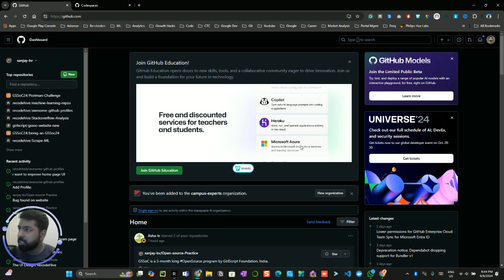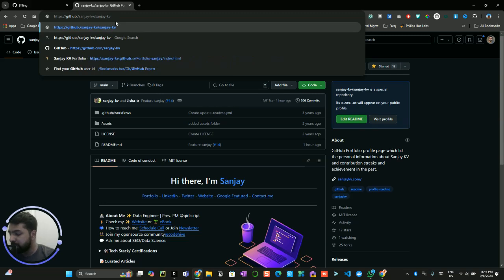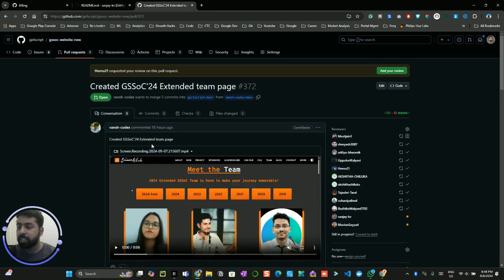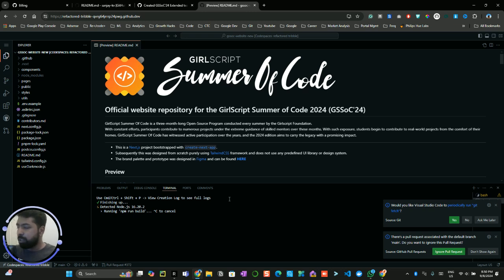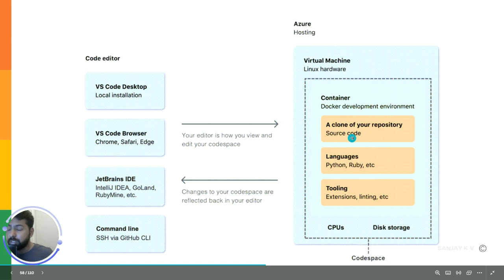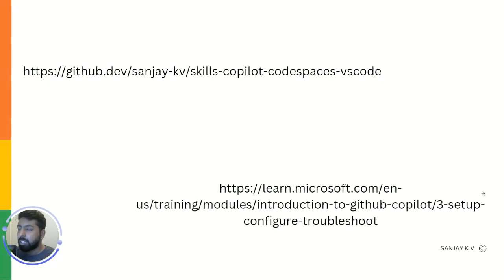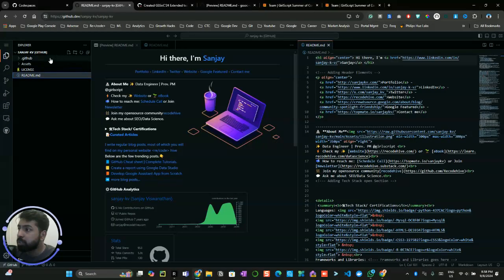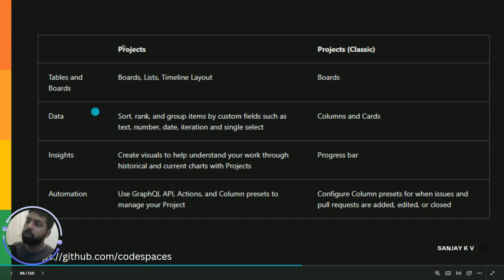How to Enable GitHub Codespace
Learn about GitHub Codespaces, a cloud-based development environment that enables you to create customized and repeatable workspaces for your projects.

 The host walks through the life cycle of a Codespace, from creation to deletion, and demonstrates how to set up and utilize Codespaces for code development and review.

Learning objectives 🔍
In this module, you'll: 👇🏻
🔸GitHub Codespaces Overview
🔸How to earn the badge by answering GitHub discussions.
🔸Managing and Deleting Codespaces
🔸Creating Codespaces from GitHub Repositories
🔸Code Review and Approval in Codespaces

⌛Timestamps:
0:45 -  Codespace Life Cycle: Start, Rebuild, Stop, Delete
1:20 -  Codespace Limits in GitHub Plans
00:53 - Steps to get started with GitHub Discussions
3:24 - Editing and Previewing Code in Codespaces
5:00 - Running Commands in Codespaces